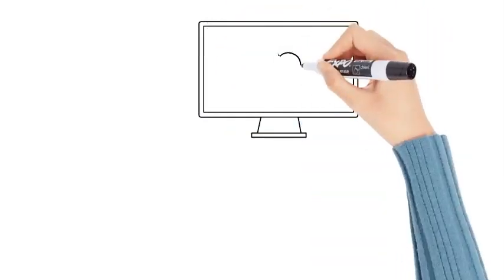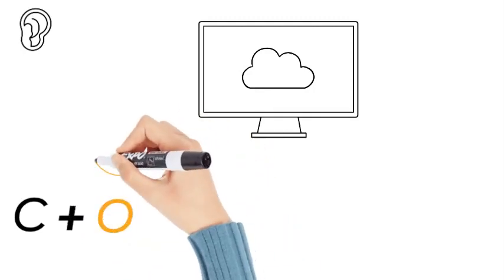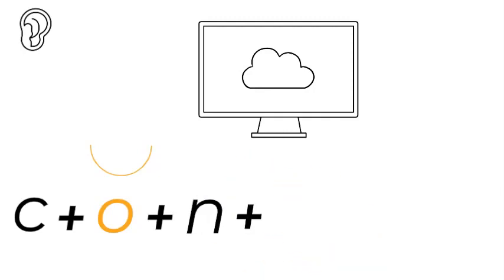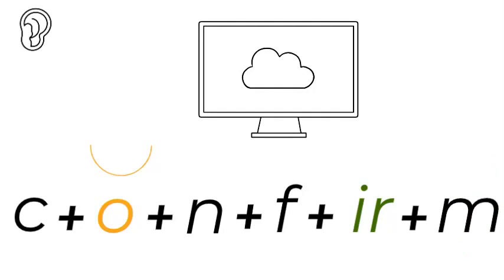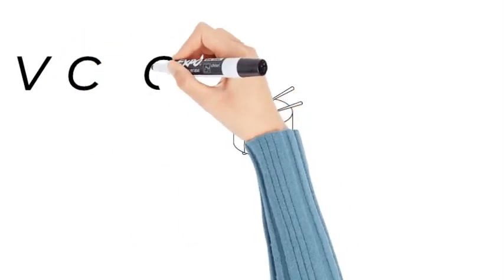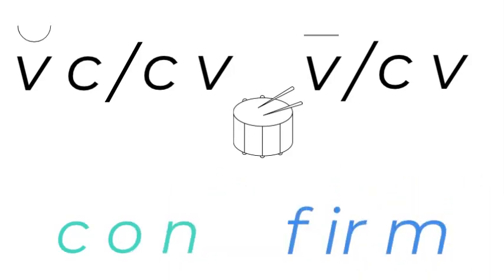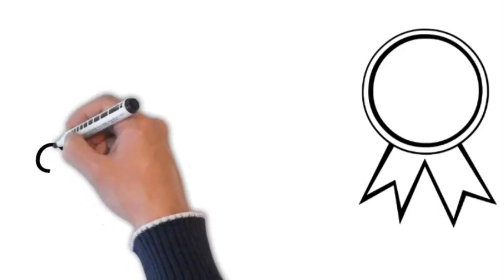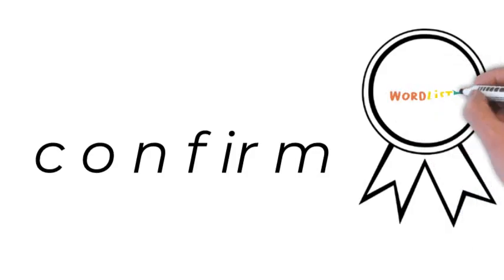confirm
Teaching the child how to sound out and spell the word confirm correctly. (Please to find out more about WORDLIST WHIZZ)